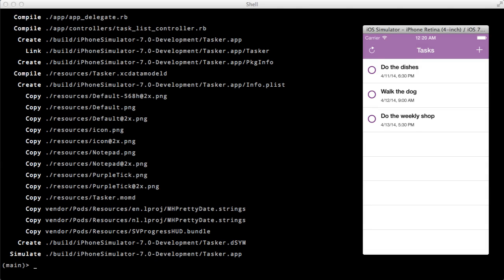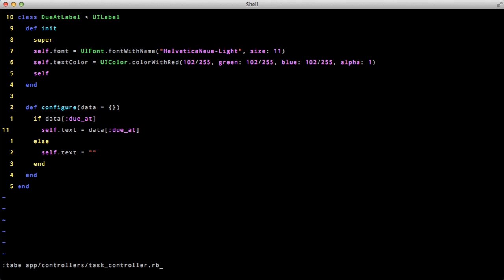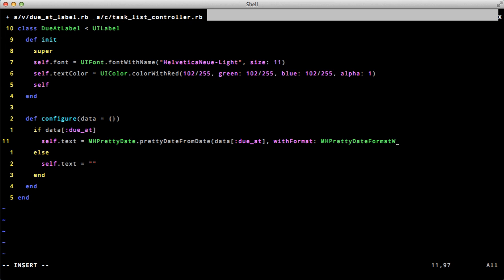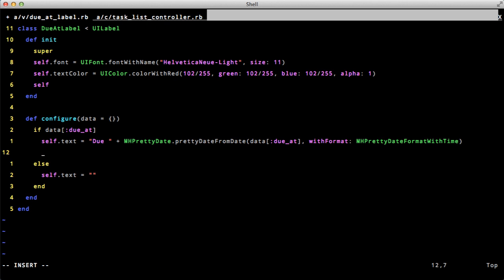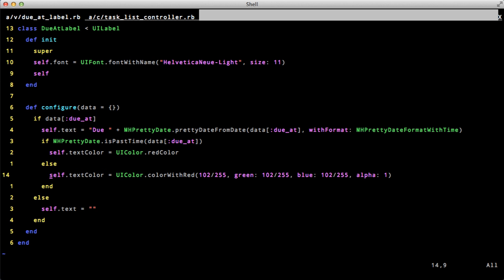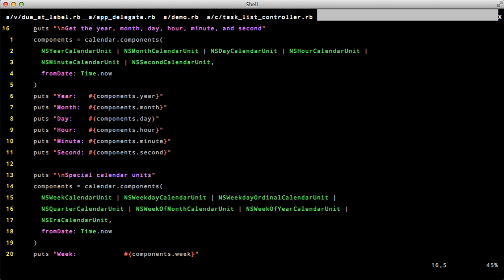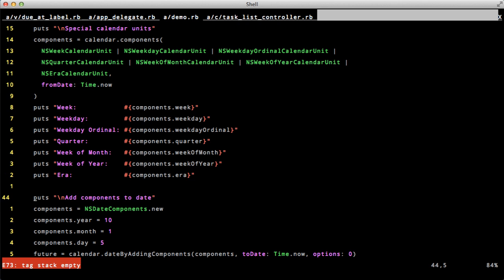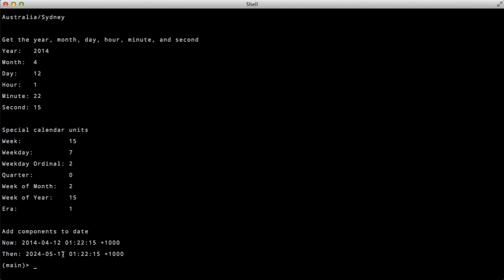Episode 19 Dates with MHPrettyDate NSCalendar and NSDateComponents